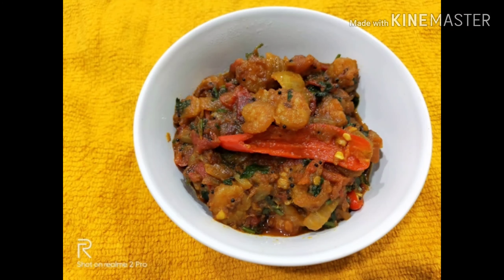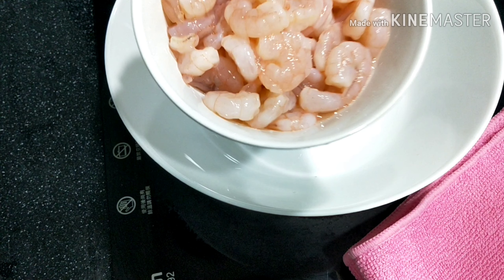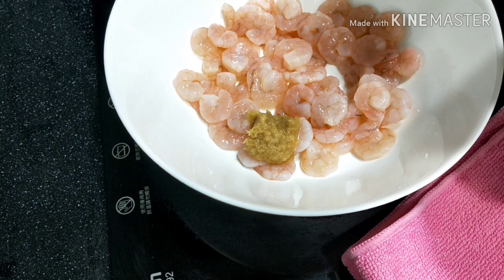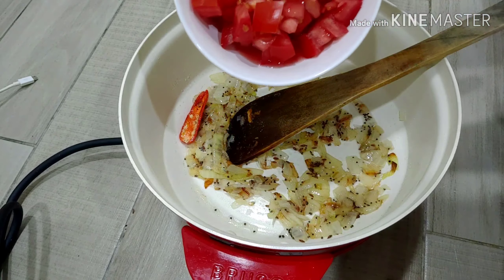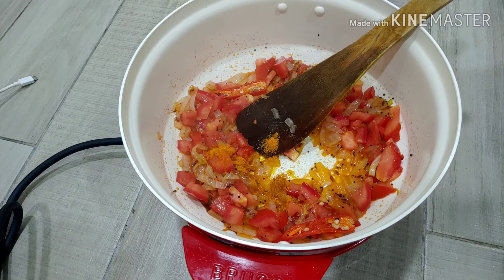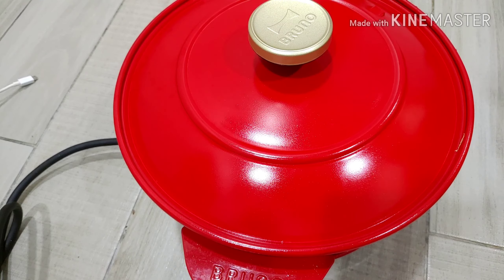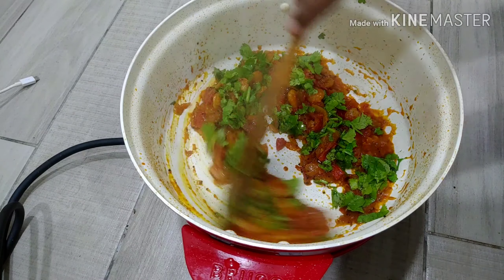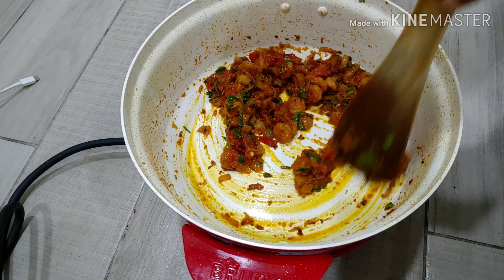Prawn curry | రొయ్యల వేపుడు | shrimp curry | prawn masala curry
Hello Everyone,
This is Deepa and Venkat , We are here to present you the best videos on Cooking , Travel across Taiwan and India and Near by countries like Thailand, Japan and Malaysia and  and Shopping from these counties and share with you all.

Channel Accessaries:
Shooting : Asus Zenfone Z5
Editing Software : KINE MASTER

Prawn curry | masla prawn curry | easy prawn recipe | Andhra style prawn curry | shrimp fry

Ingredients:

Prawns 100gms (after cleaning)

Marination:
Ginger garlic paste
Salt
Chilli powder
Turmeric

For Curry :

Oil (I have used coconut oil)
Mustard seeds
Cumin
Onion 1 medium size chopped
Tomatoes 2 medium sized chopped
Turmeric
Salt
Chilli powder
Coriander powder
Garam masala
Water 1/4 cup
Coriander 1handful chopped